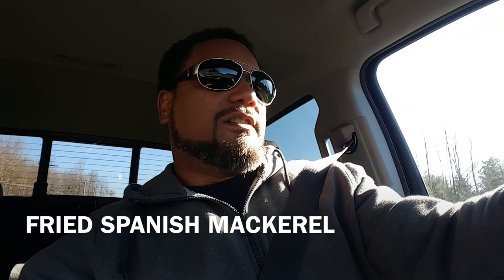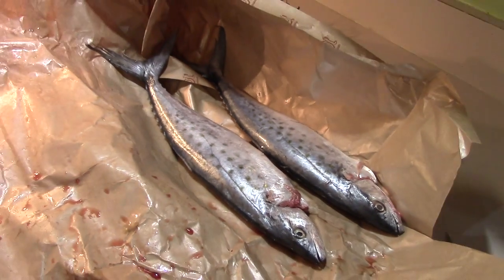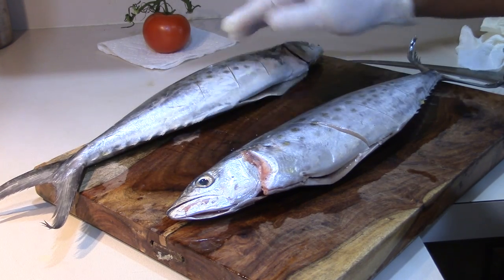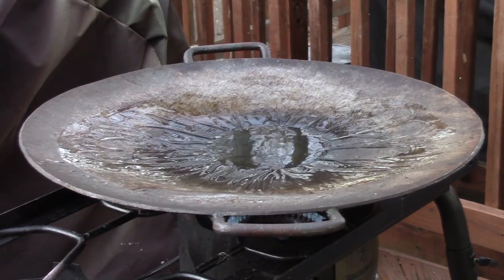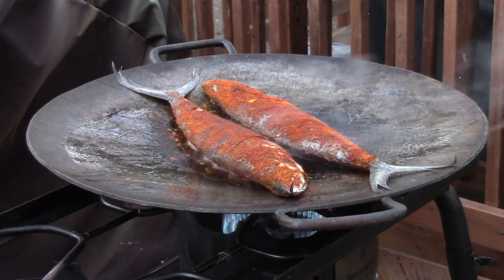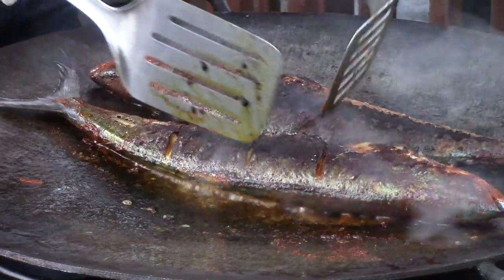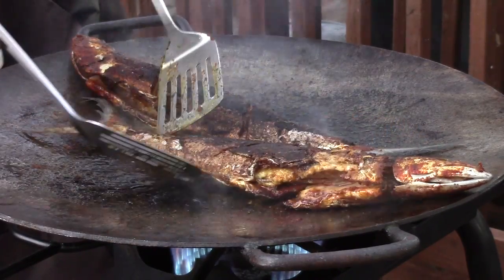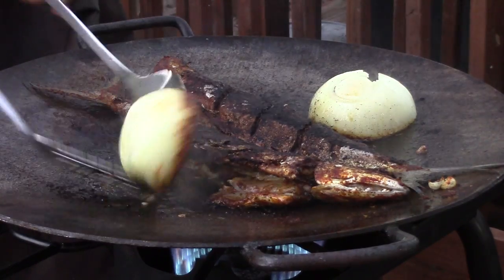DELICIOUS TAWA FRIED SPANISH MACKEREL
Here we are going to fry up some spanish mackerel and we gonna do it with a form of pan frying.  This is going to be done on my Tawa instead of in a skillet though.  We are frying these whole and without breading.